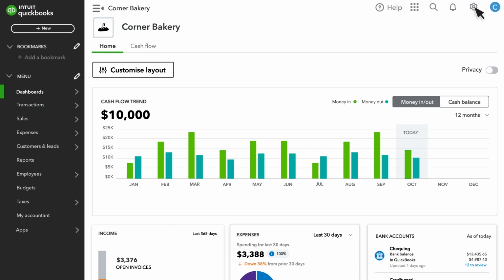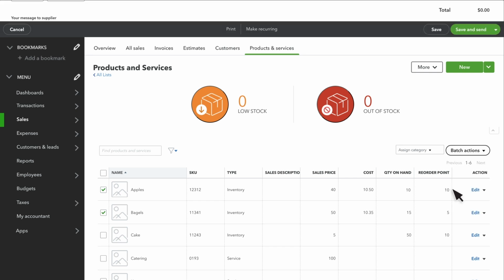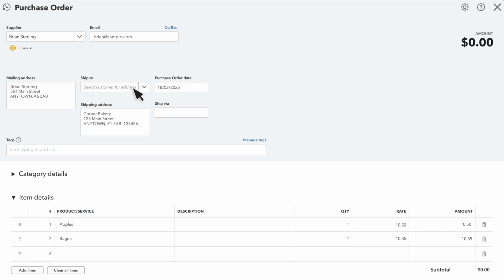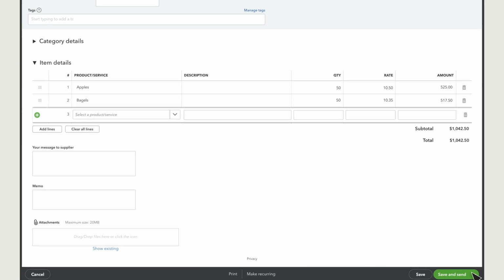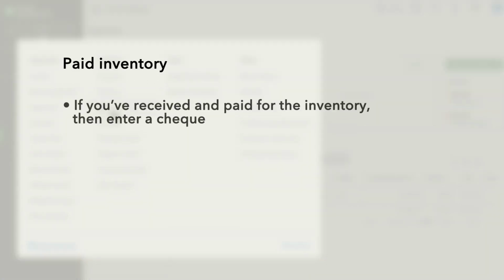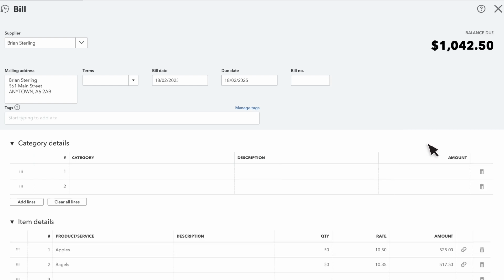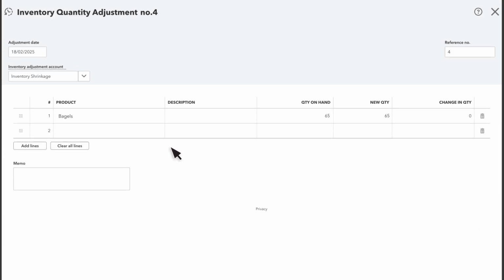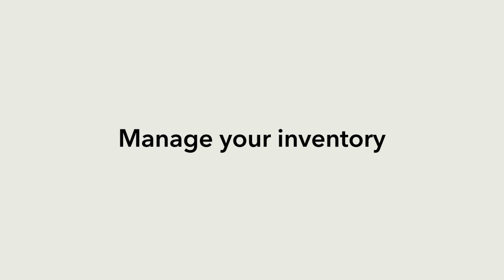How to manage inventory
Learn how to manage inventory, including how to use a purchase order to order and account for inventory, receiving your new inventory and making adjustments to your inventory.